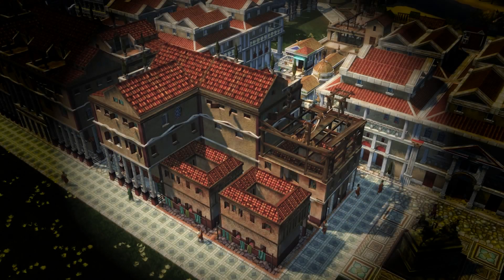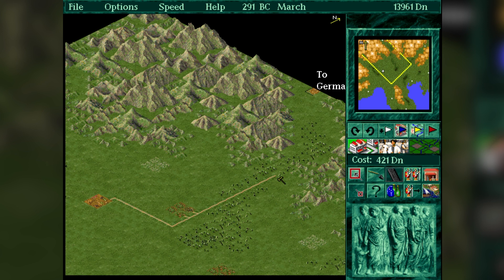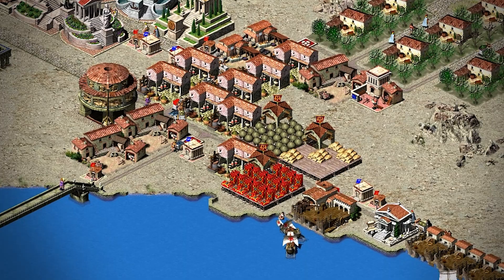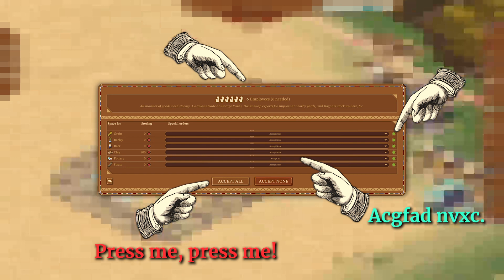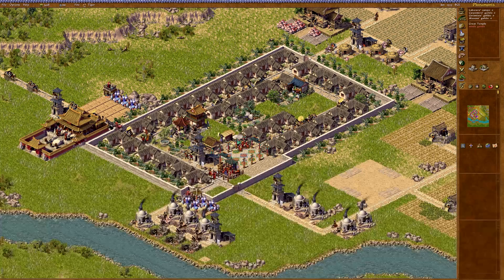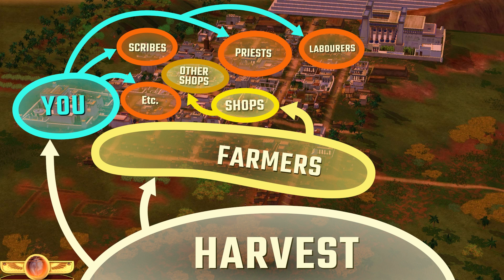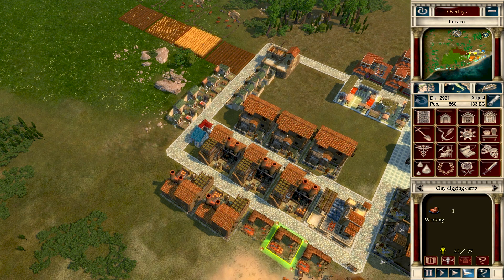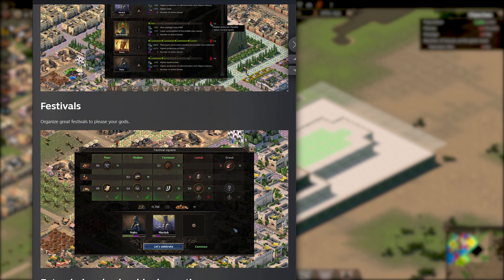Pharaoh to Caesar to Emperor · 1992–? · Y2K Game Retrospective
Time to drop everything and build a city! In ancient times, game good! Go, see!

0:00 Let's Feed the Hippos First
3:20 Caesar I and II
11:06 Caesar III
15:11 Pharaoh/Pharaoh: A New Era
19:32 Zeus
23:45 Emperor
28:28 Children of the Nile
35:52 Caesar IV
39:58 Nebuchadnezzar

Music (in order of appearance):

Pharaoh – Isis (Henry Beckett, Keith Zizza)
Children of the Nile – Welcome (Keith Zizza)
Caesar – [Menu Theme] (Christopher J. Denman)
U.S. Coast Guard Band – Colonel Bogey March (F. J. Ricketts)
Cohort II – [Menu Theme]
Caesar III – ROME3 (Robert L. Euvino)
Electrolux – Hoover Cantata No 1 (Hexaboo)
Pharaoh – Geb (Henry Beckett, Keith Zizza)
Pharaoh: A New Era – sthA (Henry Beckett, Keith Zizza, arr. Louis Godart)
Pharaoh: A New Era – SETUP (Henry Beckett, Keith Zizza, arr. Louis Godart)
Zeus – SETUP (Henry Beckett, Keith Zizza)
Zeus – Tamagia (Henry Beckett, Keith Zizza)
Zeus – Ekplixi (Henry Beckett, Keith Zizza) SURPRISE!
Emperor – The Rising Sun (Jeff van Dyck)
Emperor – Journey of the Gu Qin (Jeff van Dyck)
Children of the Nile – Karnak by Camel (Keith Zizza)
Children of the Nile – Festival Dance (Keith Zizza)
Children of the Nile – The Garden of Egypt Part 1 (Keith Zizza)
Quincas Moreira – Ducky Funk
Caesar IV – Senatus Populusque Romanus (Keith Zizza)
Duh Fuse – French Fuse
Nebuchadnezzar – mep
Pharaoh – M-TWR (Henry Beckett, Keith Zizza)